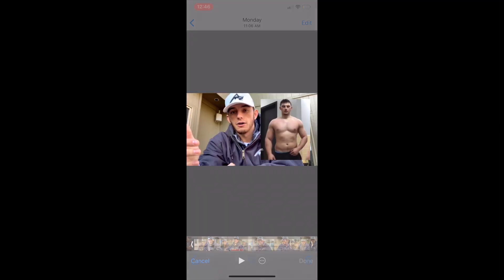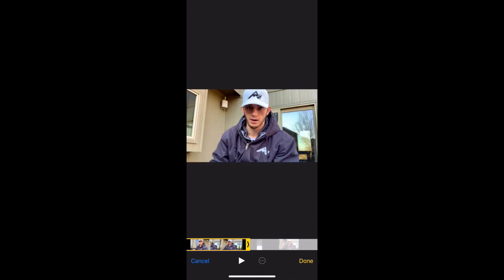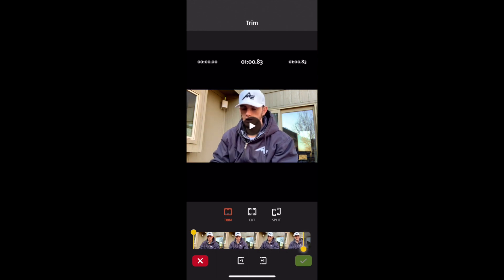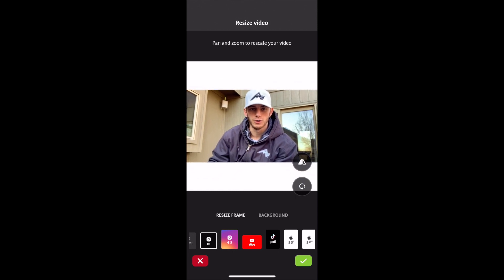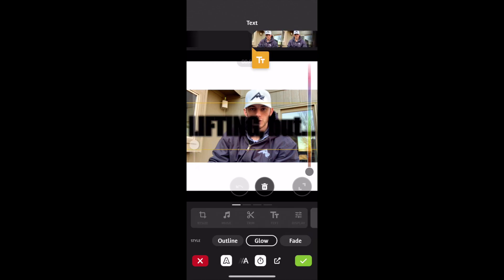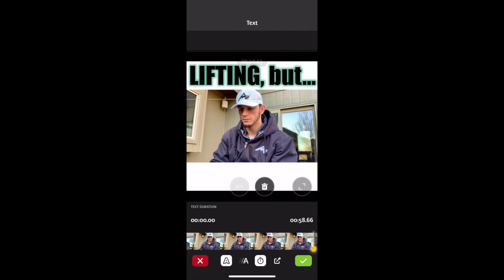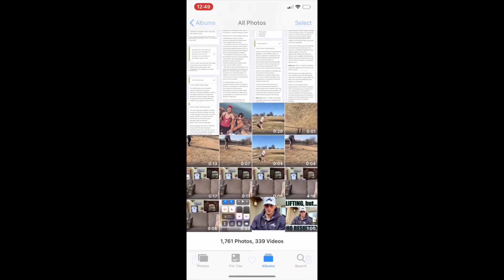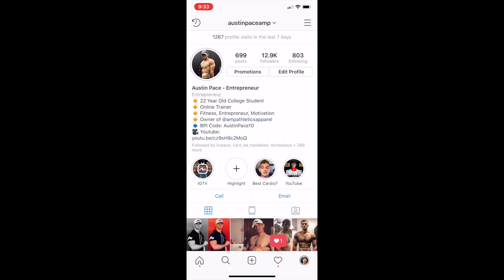EASIEST Way to Post YOUTUBE Videos to INSTAGRAM in 2019 (NEW APP!)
Want to know how to format your Youtube videos into Instagram videos with text? Here is the app I use to post my youtube videos onto my Instagram. If you want to step up your content game, your output MUST be increased, and by streamlining your youtube videos into IG and Facebook content will be very helpful!!